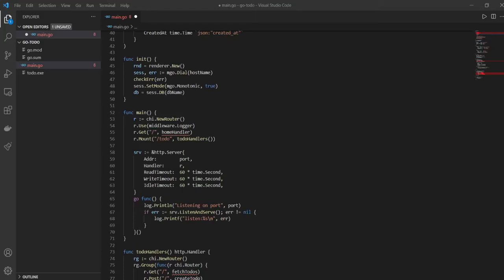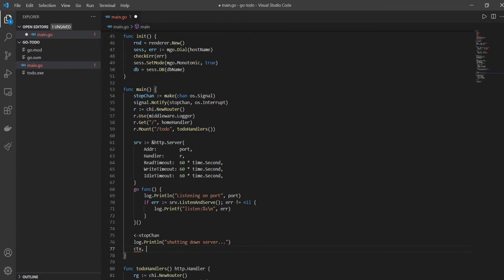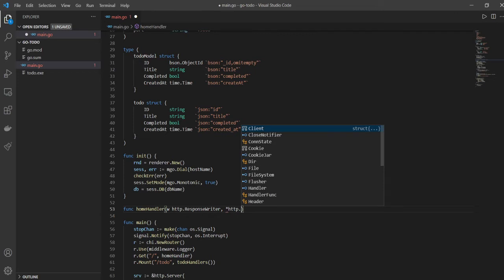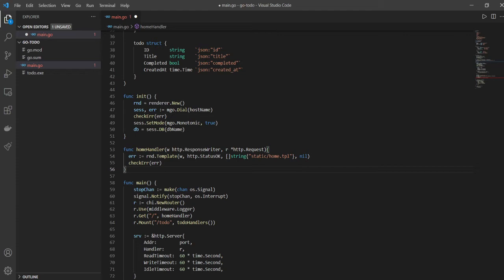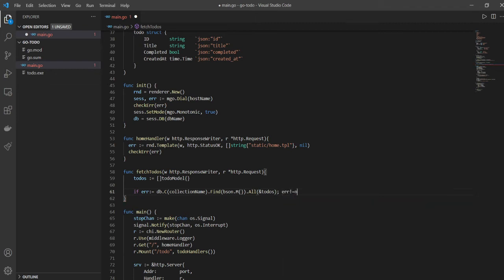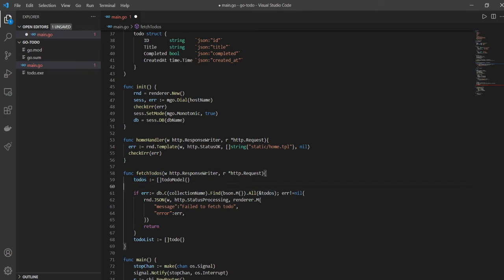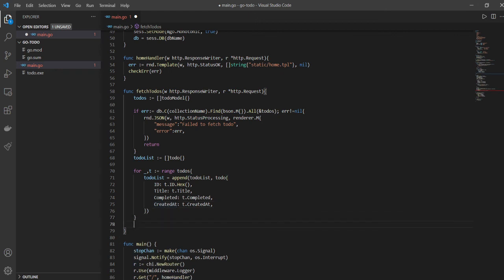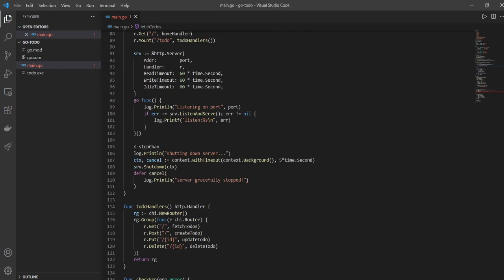Golang 2021 Project - Build A Todo List In Golang - Part 5